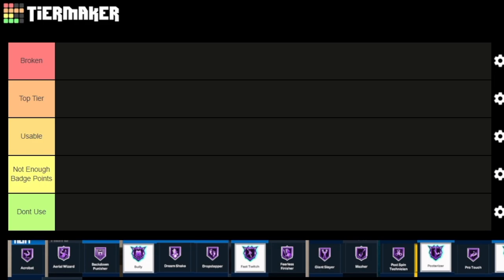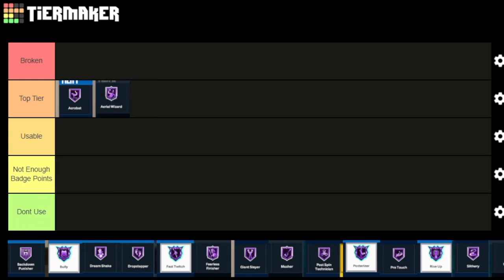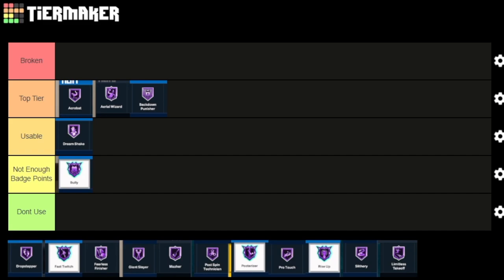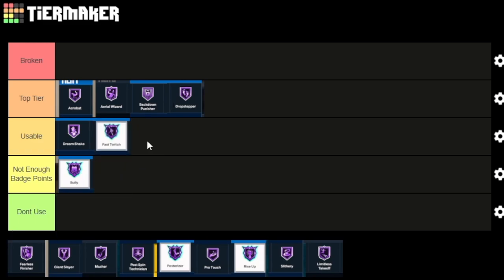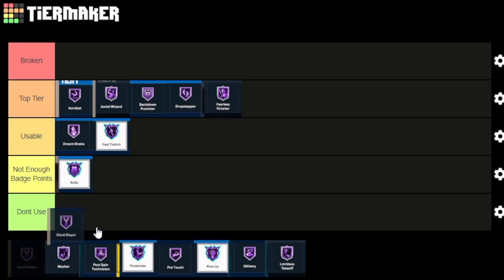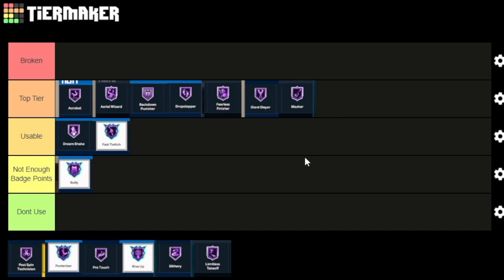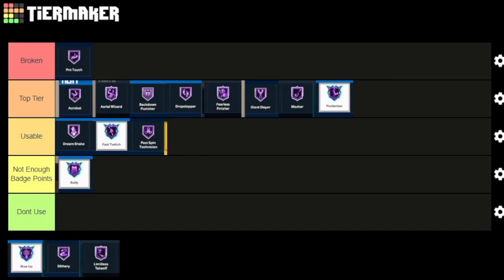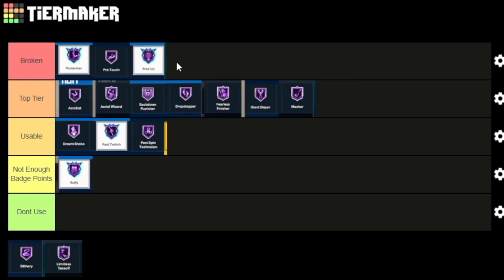NBA 2K23 Season 5 Finishing Badge Tier List (Ranking EVERY Finishing Badge) {Best Finishing Badges}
100 likes for more nba 2k tier lists...

► If you enjoyed the video & want to see more, press that Like button!